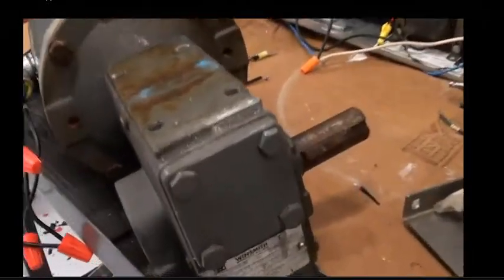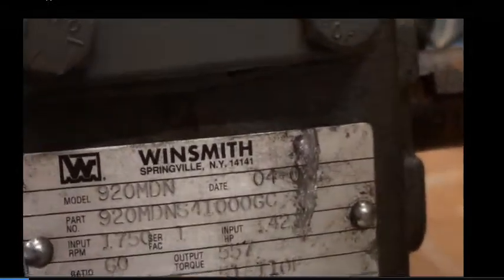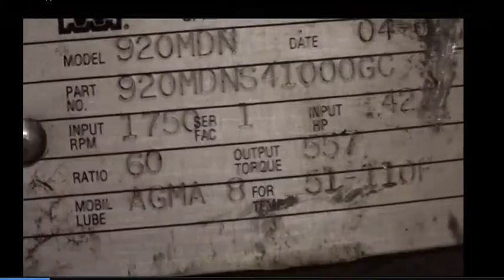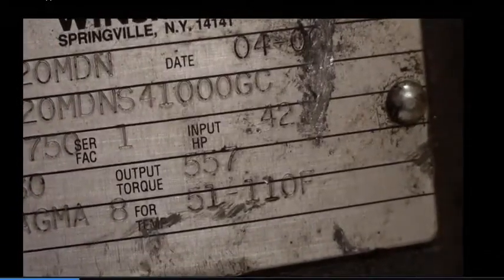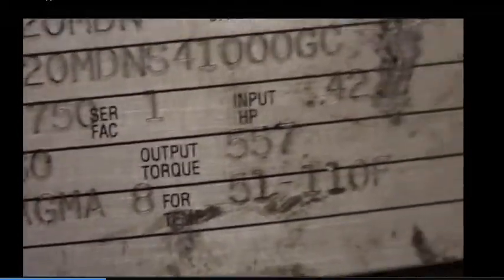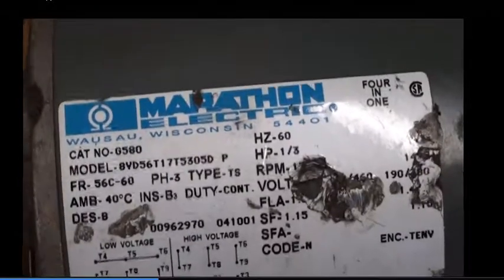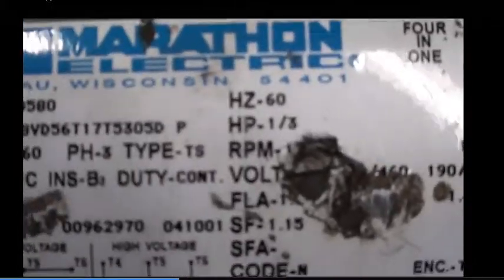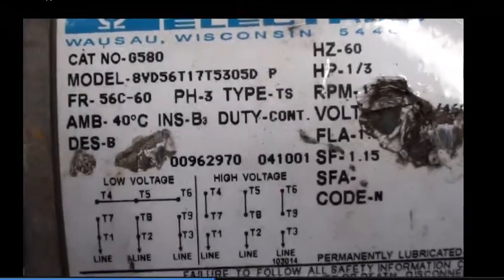Winsmith 920MDN Speed Reducer 29 Rpm Shaft 1" w/ Marathon Electric 1750RPM Motor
PRODUCT DESCRIPTION
"Winsmith 920MDN 60:1 Speed Reducer 1750 Rpm Shaft 1"" w/ Marathon Electric Motor 8VD56T17T5305D 220VAC 3Phase 1750RPM  60 Hz Used. Item in excellent condition. Tested!. See video

Motor Specs:
220VAC (Or also 440VAC Changing pinout) 3Phase
Cat No: 6580
Model: 8VD56T17T5305D  P
FR-56C-60

Speed Reducer 60:1 Spcs:
Model: 920MDN
Part Number: 920MDNS41000GS
Input RPM: 1750
HP: 0.42
Output Torque: 557
SHAFT: 2-1/2"" L X 1"" OD
BORE: 5/8"" .